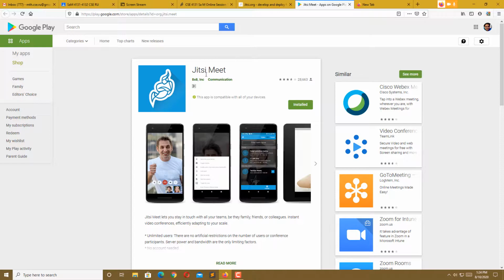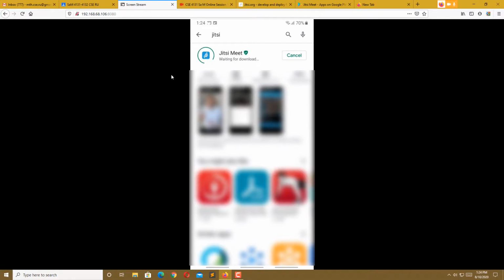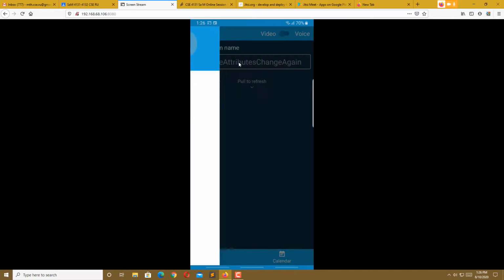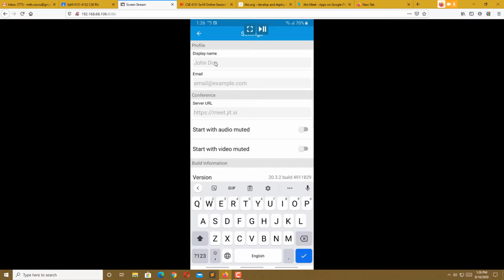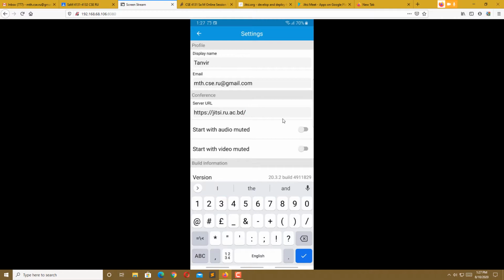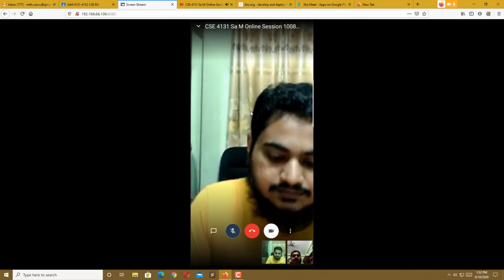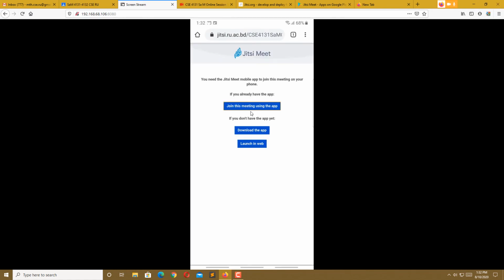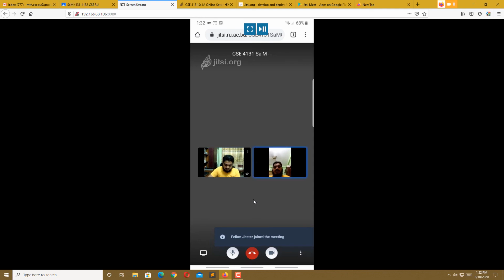How to Setup Jitsi App on Android for Custom Server and also Browser based Usage Tutorial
Jitsi is a set of open-source projects that allows you to easily build and deploy secure video conferencing solutions. At the heart of Jitsi are Jitsi Videobridge and Jitsi Meet, which let you have conferences on the internet, while other projects in the community enable other features such as audio, dial-in, recording, and simulcasting.

In simple words, Jitsi is a free open-source video conferencing system for web & mobile.

This video is a tutorial depicting the usage of Jitsi via Android App and Web Browser.

The custom Jitsi server shown here is the form University of Rajshahi